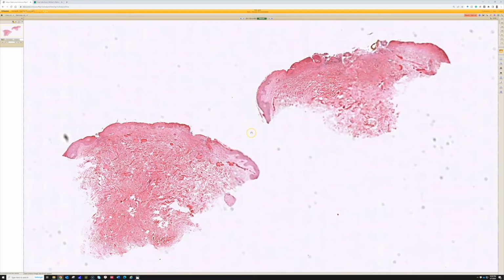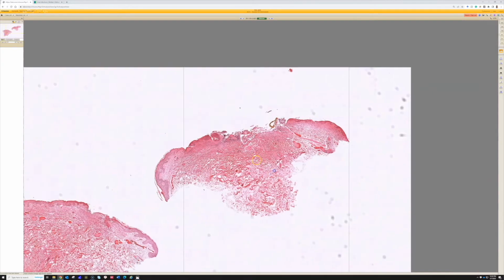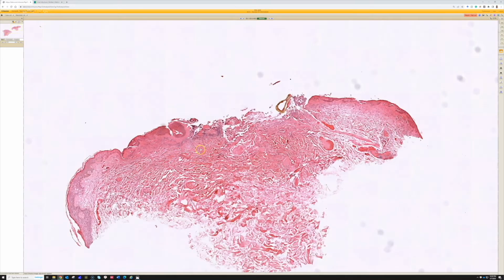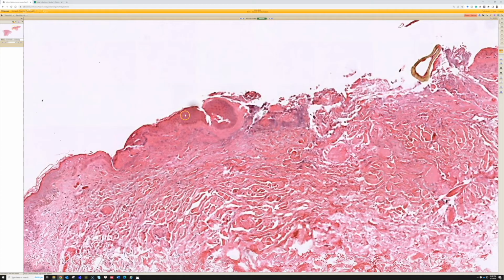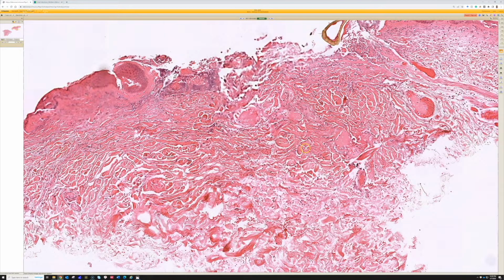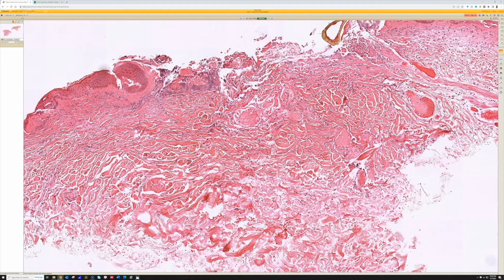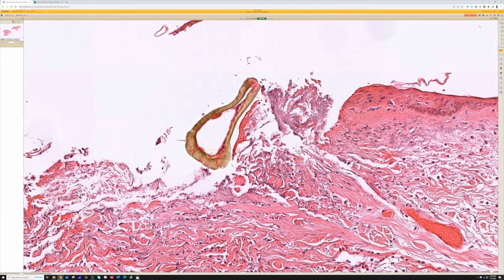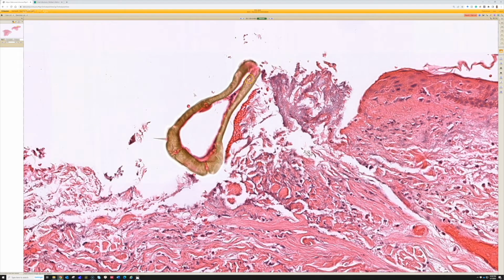Tick bite under the microscope (tick mouthparts in skin) dermpath dermatology dermatopathology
These are tick mouthparts embedded in the skin at the site of a tick bite. The yellow refractile material the mouthparts are made of is chitin. Chitin is a polysaccharide that comprises part of the exoskeleton of arthropods including insects, arachnids (such as ticks, mites, and spiders), and crustaceans (such as crabs and shrimp).

Excerpt from a viral infection dermatology and dermpath board review (full video & useful with my residents and fellows. 27 cases in 2 hours. Enjoy!